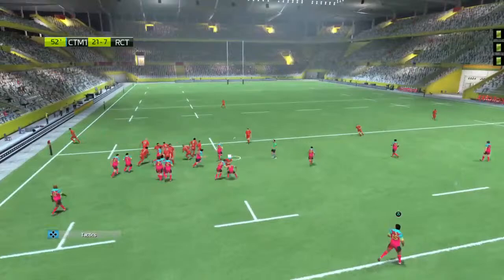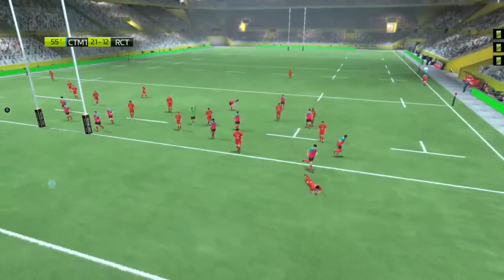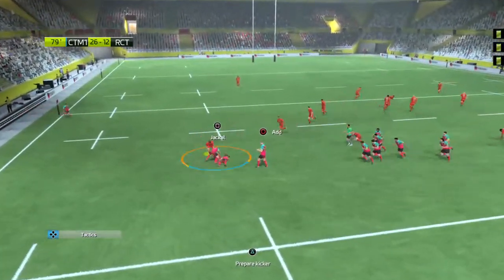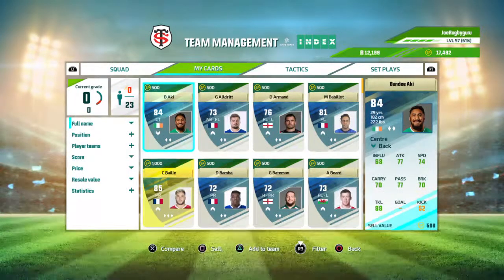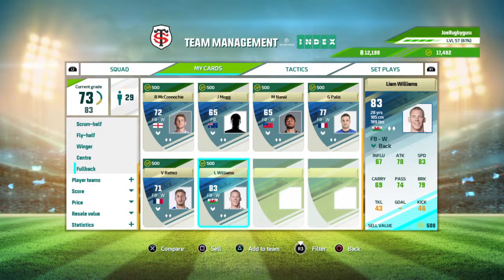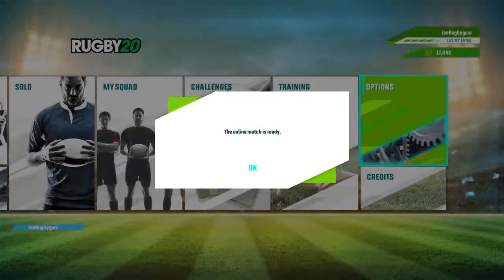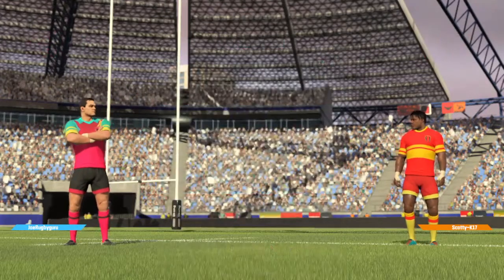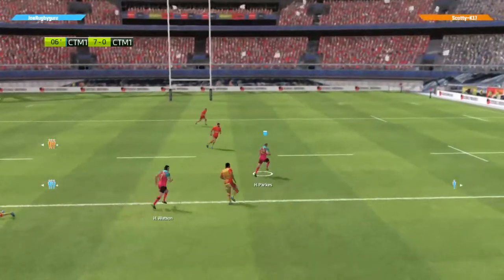Rugby 20:Patch 1.04 Review Part 1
Reviewing Rugby 20 Patch 1.04